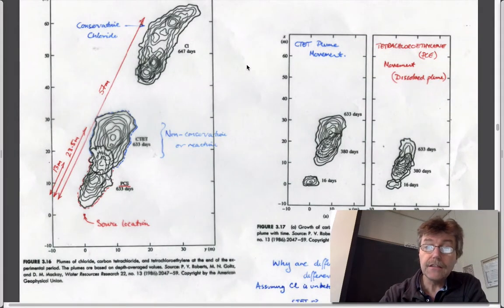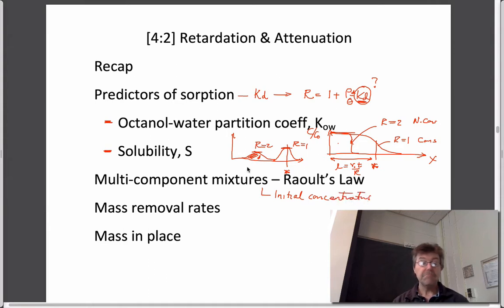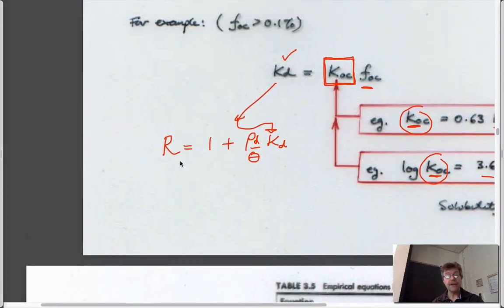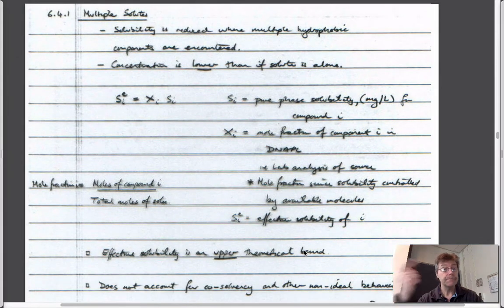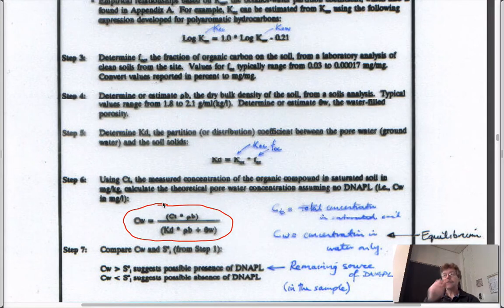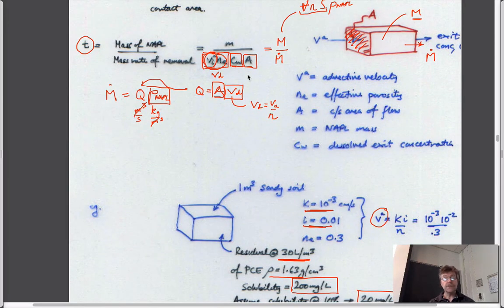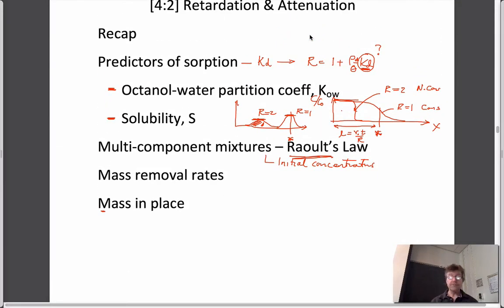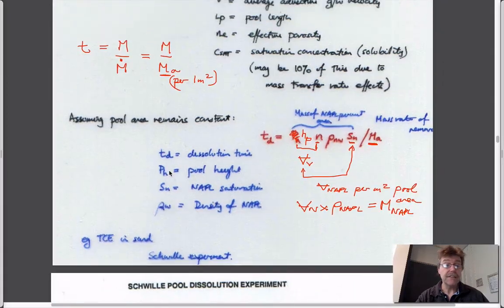4:2 Retardation & Attenuation - proxies for K_d, NAPL mixtures, removal rates, total mass